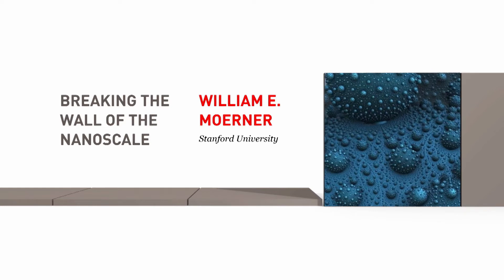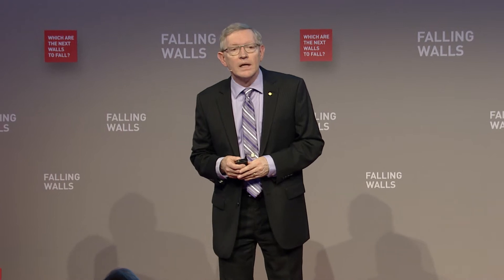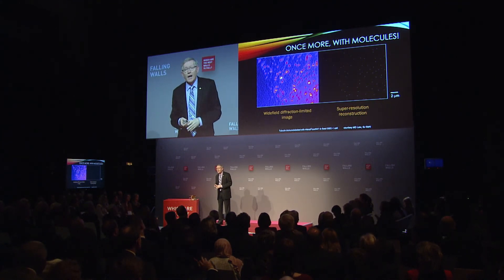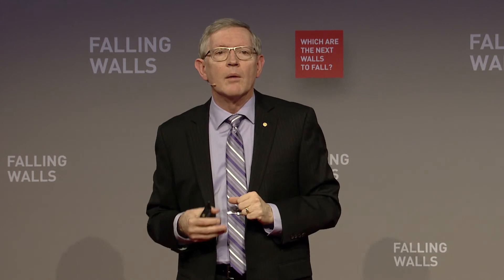How Super-Resolution Microscopy Reveals New Dimensions of Life | W.E. Moerner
From the Falling Walls Conference 2017:

Breaking the Wall of the Nanoscale:

A key driver for all scientific research is humanity’s natural instinct for exploration. We are driven to go where no one has gone before, discover what no one has found, and study what has never been seen. Scientists follow this exploratory instinct in all kinds of directions, whether it’s space, the deep ocean, or the human psyche. W.E. Moerner's work focuses on a different frontier – surpassing the limitations of traditional light microscopes and rendering visible what makes up the basis of all organisms, the inner workings and nanomachines in the cell at the molecular level. Through long years of passionate research, W.E. was the first to optically detect a single molecule, a key step in the co-development of an entirely new field called super-resolution microscopy. This now allows us to explore the smallest imaginable structures in cells, opening a new window to the nanoscale. With scientists and medical researchers using the resulting nanoscopy technologies all over the world today, the influence of W.E.’s work is hard to overstate. Whether it is disease management or drug development, nanoscopy has opened up new avenues for the life sciences and biomedical research. At Falling Walls, W.E. provides insights into the past and future development of super-resolution microscopy, the discovery that won him, along with Eric Betzig and Stefan W. Hell, the 2014 Nobel Prize in Chemistry.